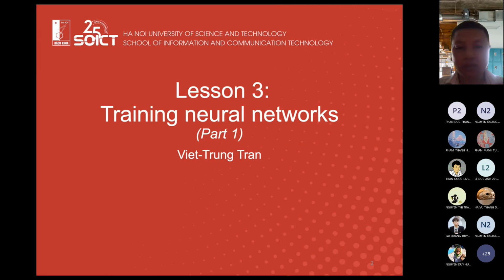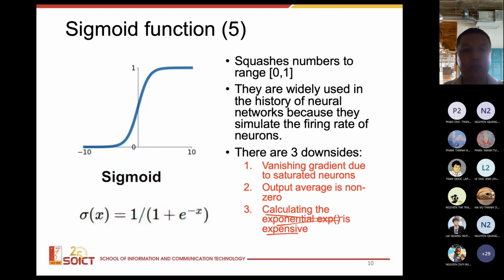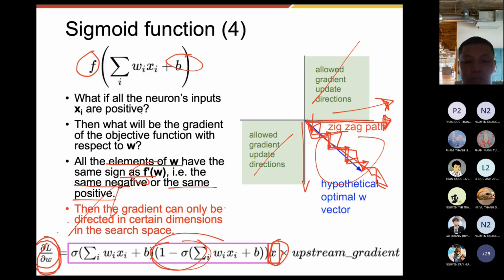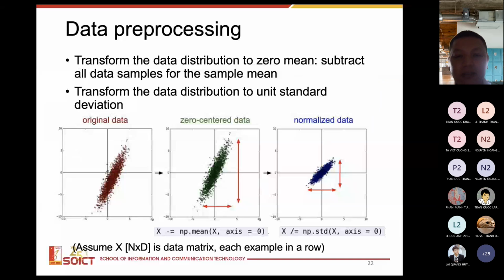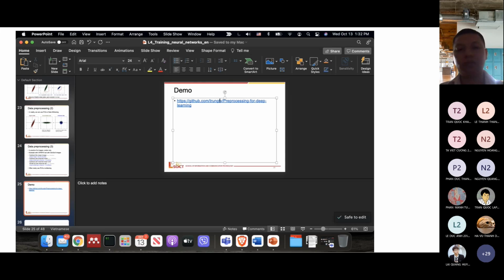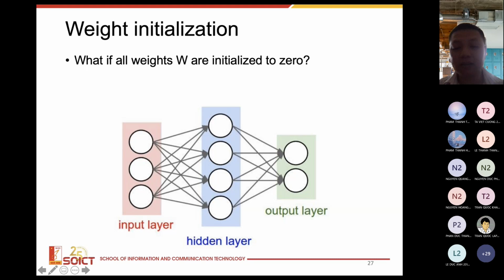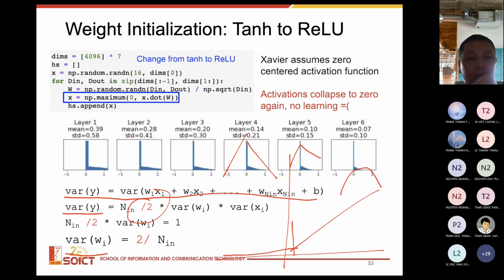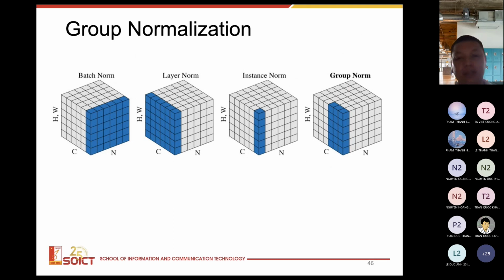Introduction to Deep Learning - Lesson 3